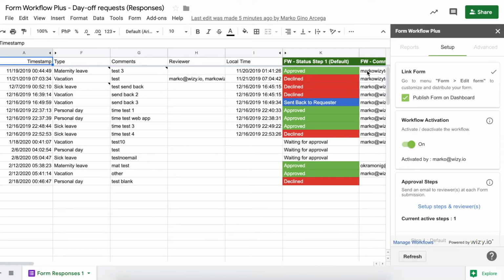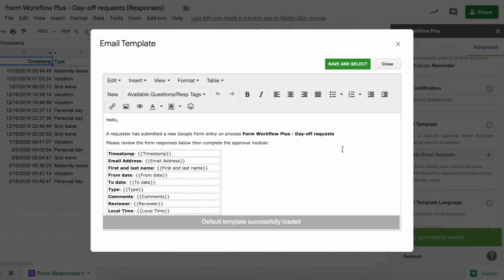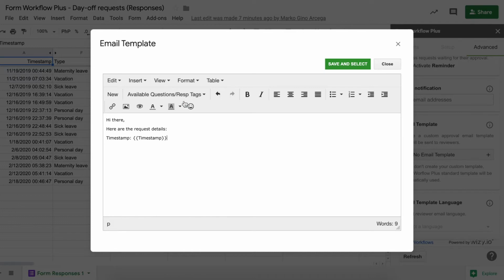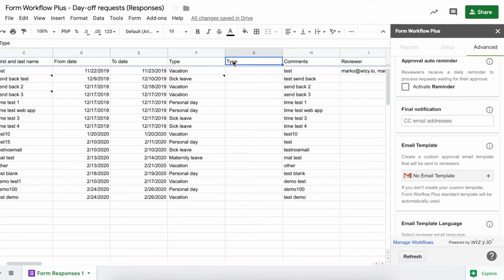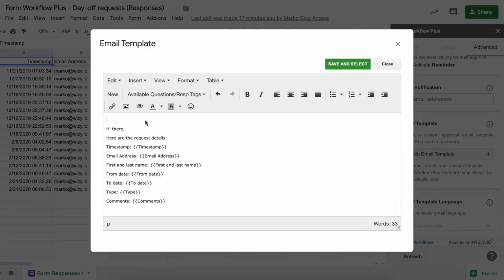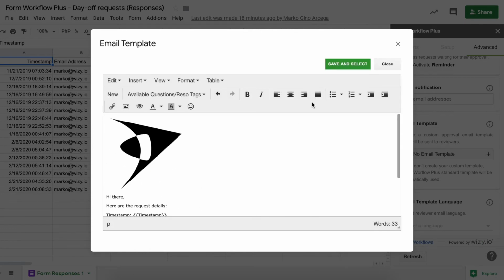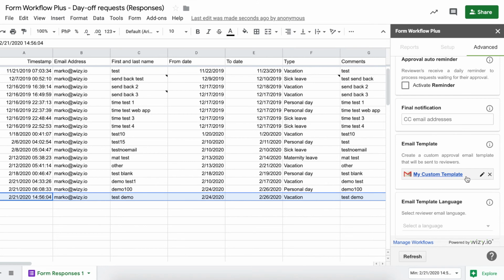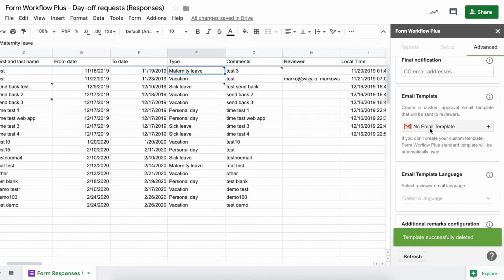How to Create a Custom Email for Reviewers in Form Workflow Plus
Form Workflow Plus is a Google app that helps you quickly create approval workflows using Google Sheets and Google Forms. Workflows can be as simple or as complex as you like, with the ability to add multiple levels of approval and set multiple conditions per approval step.